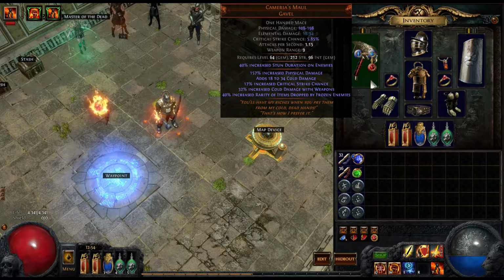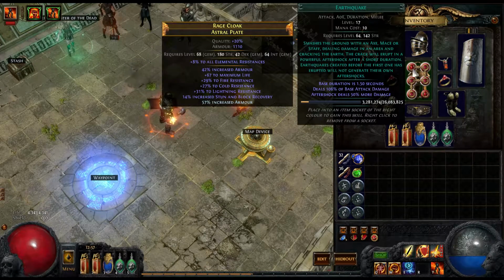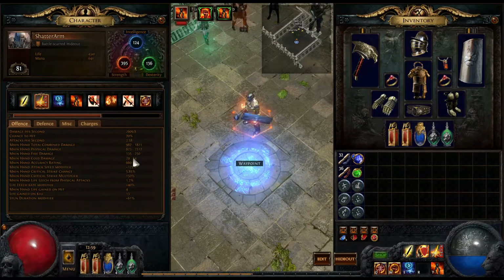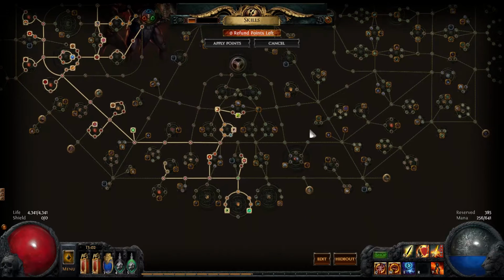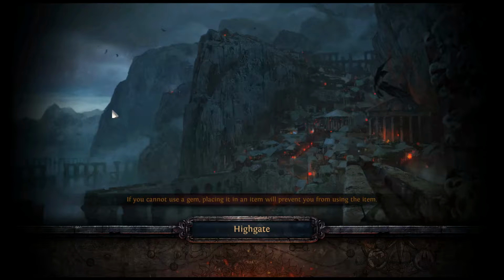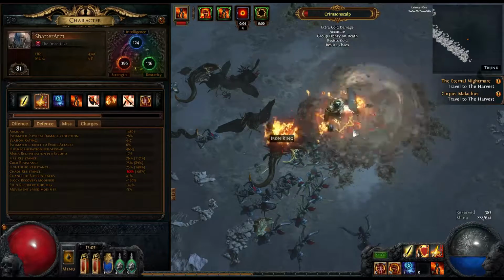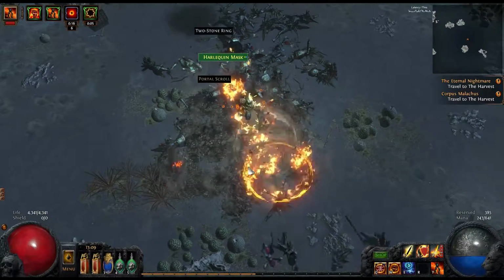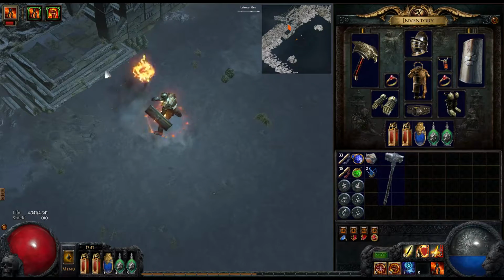POE Fortified Earthquake build. Shatterarm.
Earthquake and fortify combined to make a fast damage dealer that tanks well.  The more this build gets hit, the better defense and damage it does.